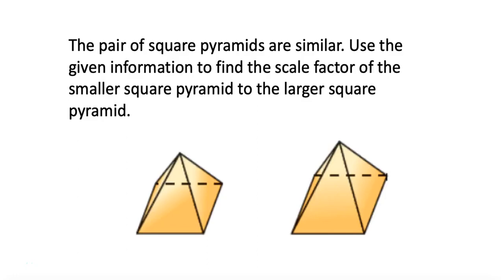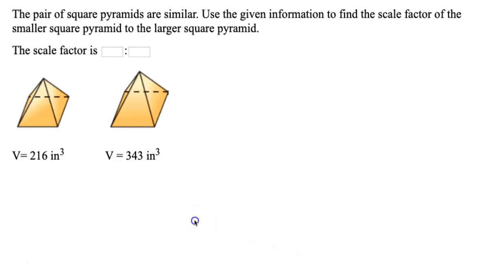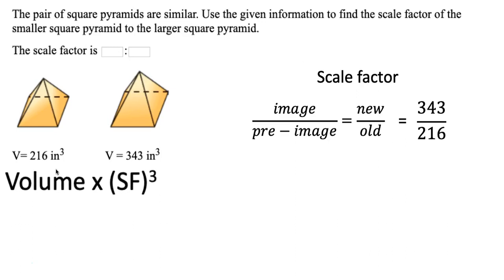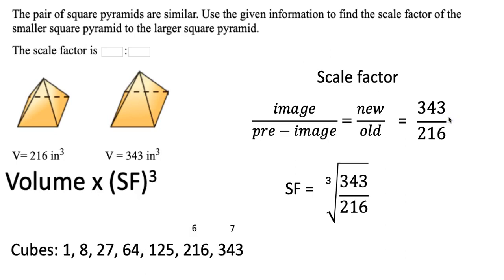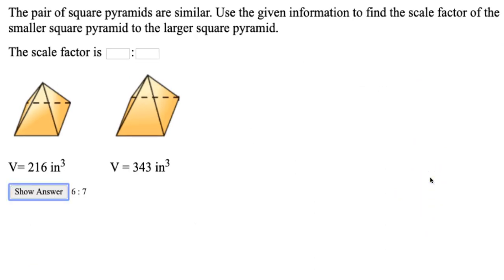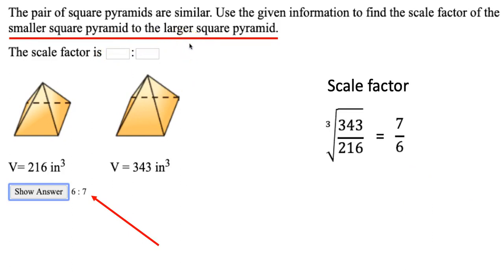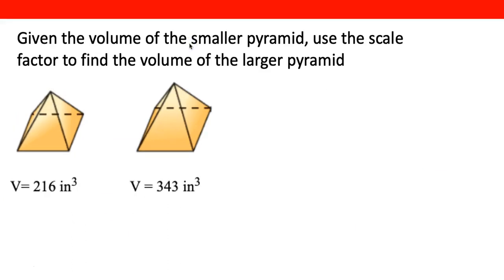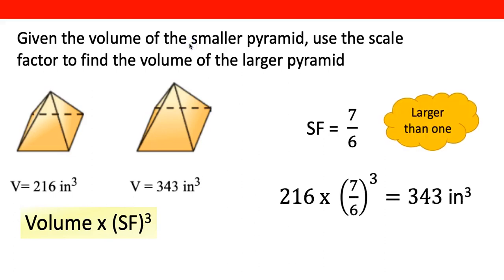Find the scale factor given volume